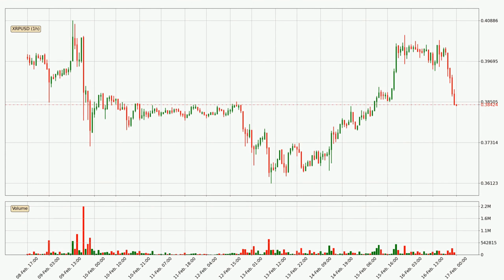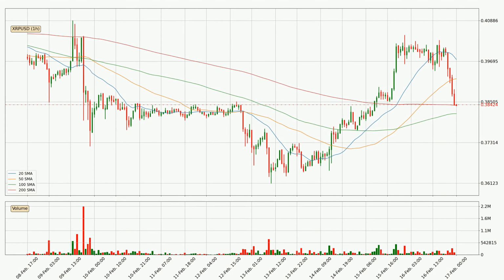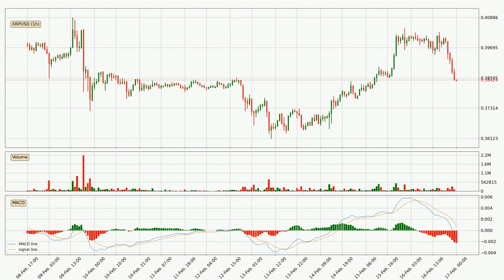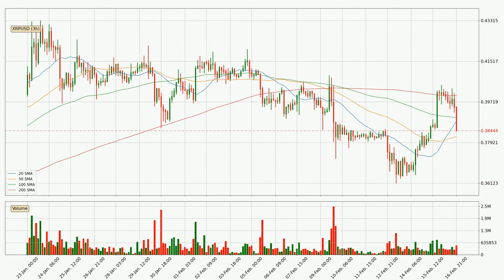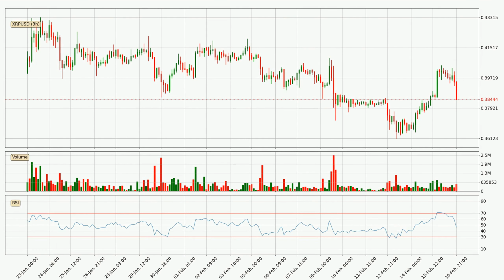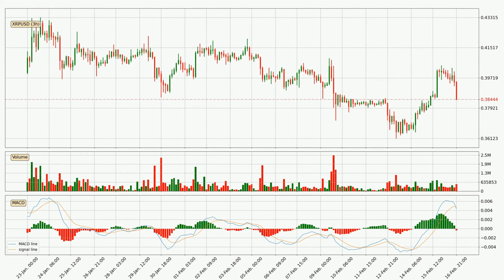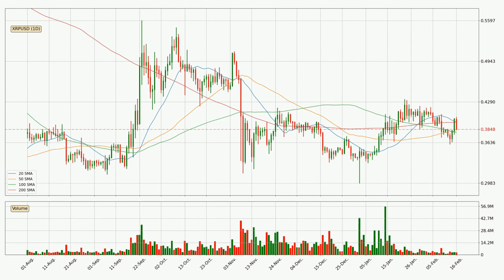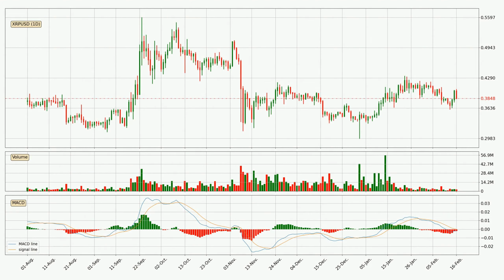Ripple Down 3.9% 🔻. What Now With XRPUSD?? | FAST&CLEAR | 17.Feb.2023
AI powered professional analysis of the current price and trend for Ripple / XRPUSD.